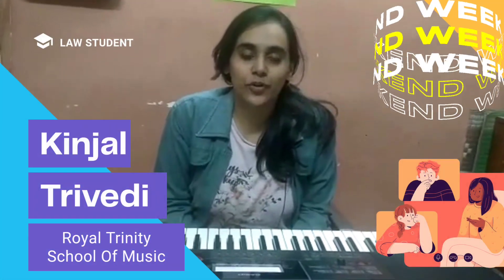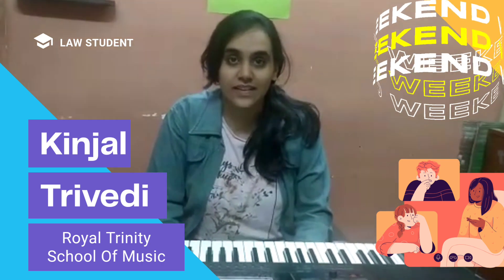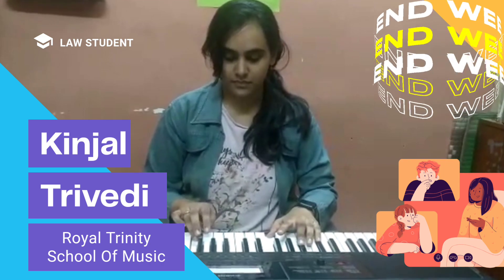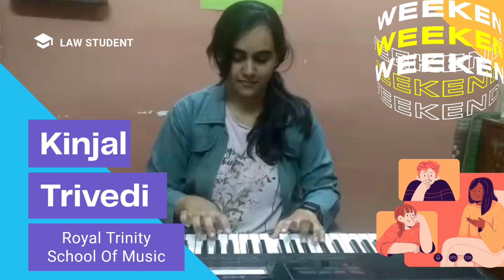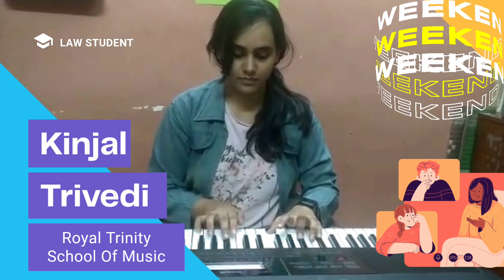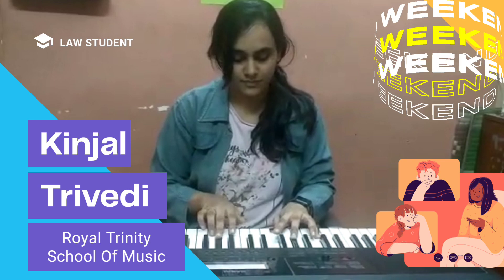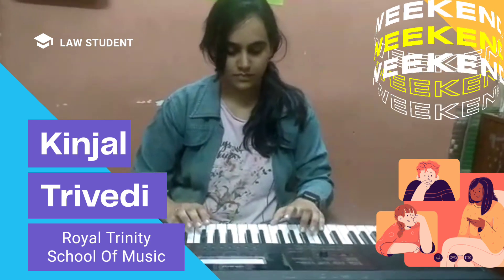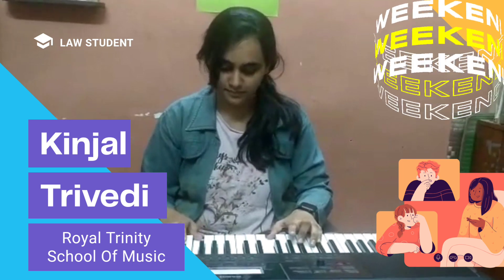🎼Do Dil Mil Rahe Hai Cover | Pardesh | Royal Trinity School Of Music | Perform by Kinjal Trivedi 🎹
This Song Performed by Kinjal Trivedi, Students of Royal Trinity School Of Music on Keyboard with Both Hand.

Share your learning experience in the comments box after learning from our videos.

CREDIT/COPYRIGHT
I am not sampling or using any part from the original song’s audio or video in this video. If you are the rightful owner of any of the content I’ve used and want it removed, kindly before taking any action plz e-mail me on and I will remove it right away